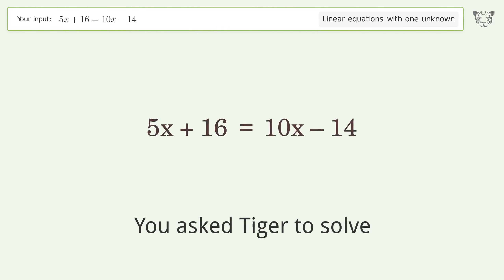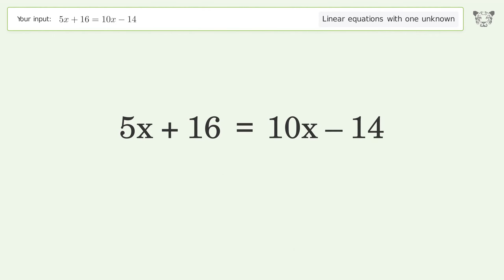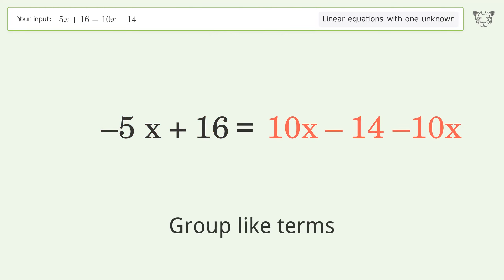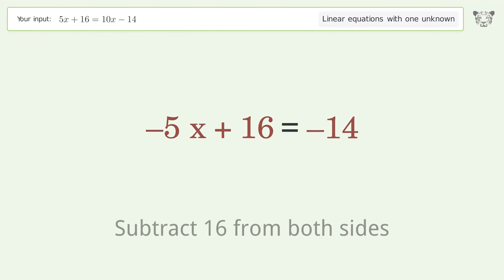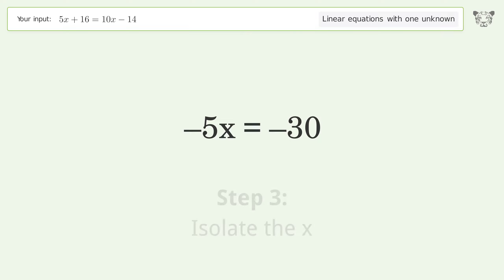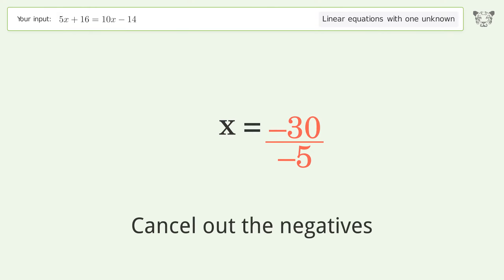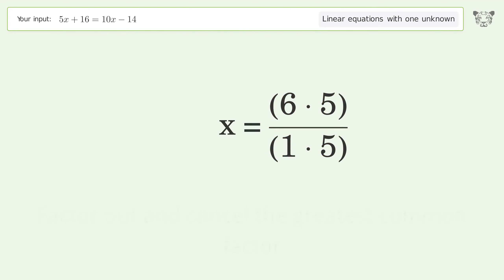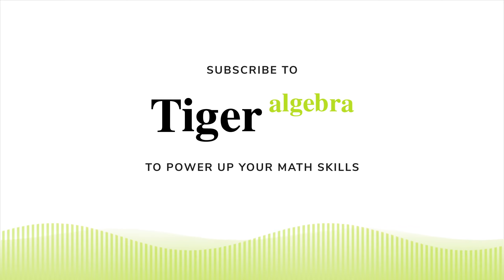Solve 5x+16=10x-14: Linear Equation Video Solution | Tiger Algebra